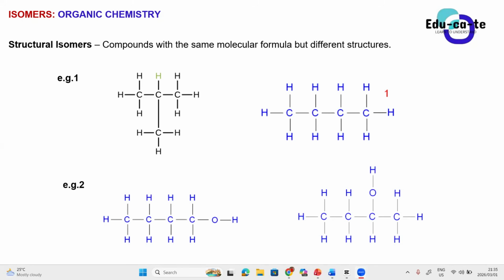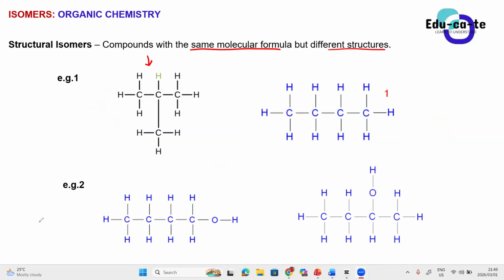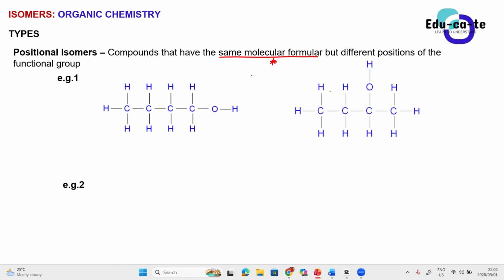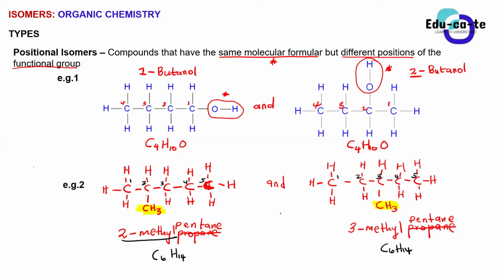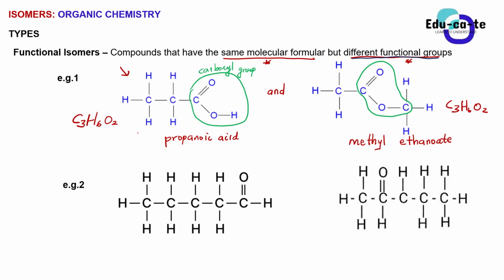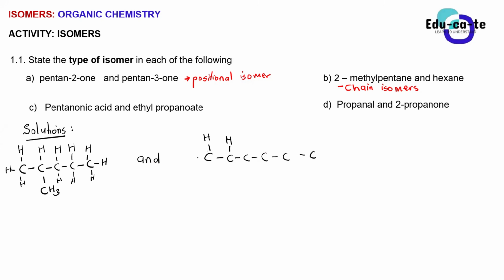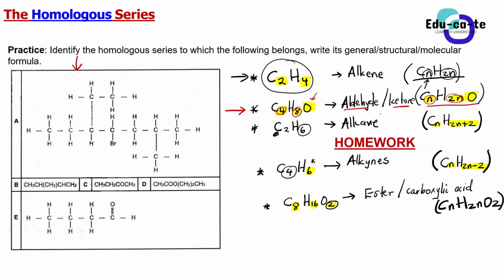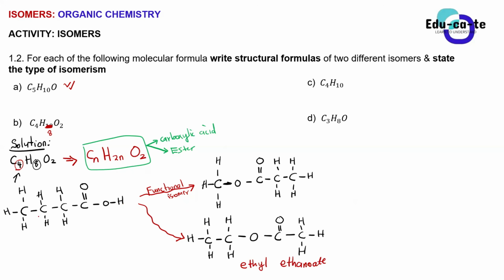Structural Isomers - Grade 12 Physical Sciences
Hy there wonderful matyrics welcoem to edu-cate in this video we are goign to be doing the concept of organic molecules with the same molecular formula but different structures aka, the isomers.